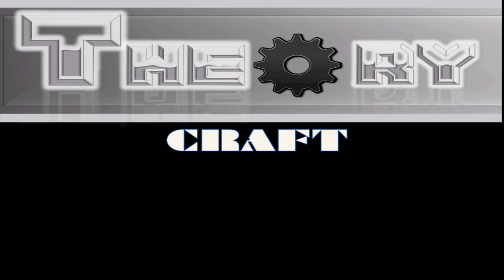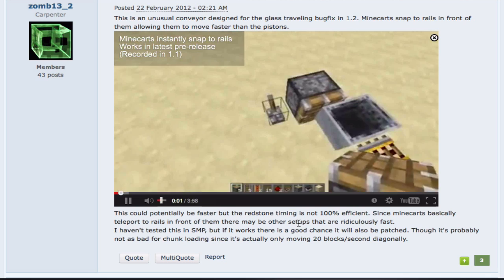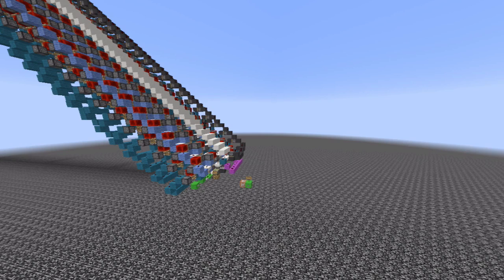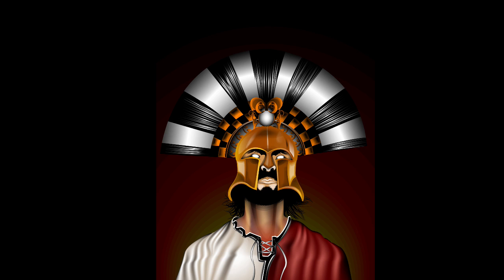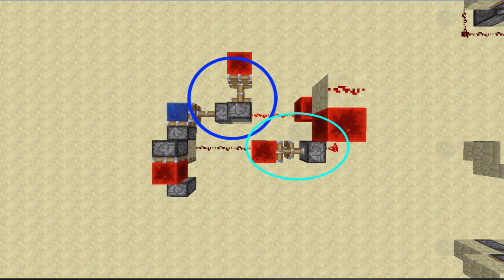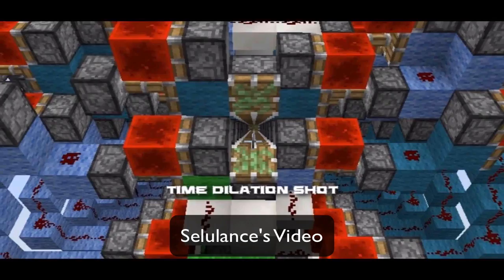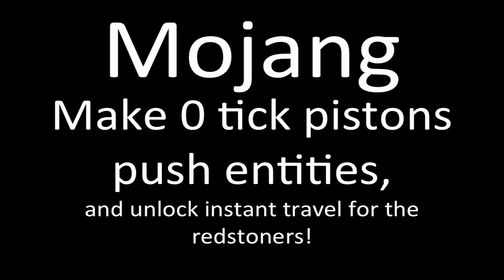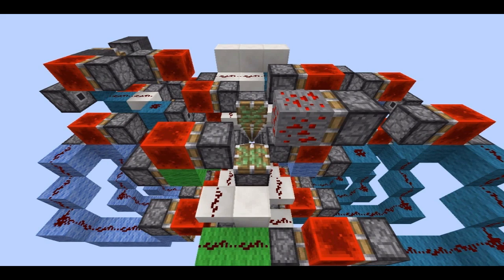TheoryCraft: Episode 4 - Teleportation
Hello and welcome back everyone to another episode of TheoryCraft! The series where we take concepts and make up theoretical techniques to accomplish the goals we set for ourselves. In this episode we're going to be investigating the possibility of teleportation in vanilla Minecraft.

Remember to check out the project Selulance and I worked on together!

~Sancarn